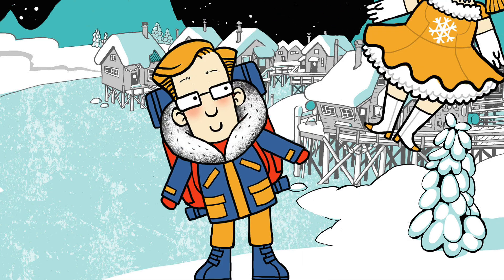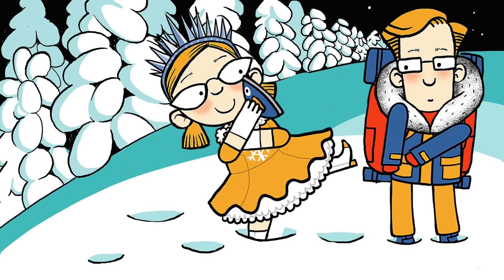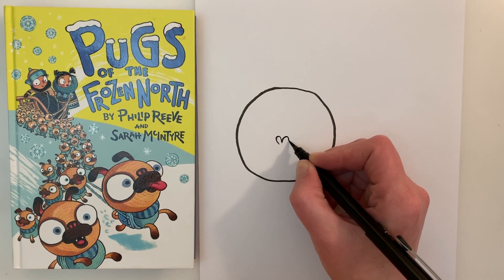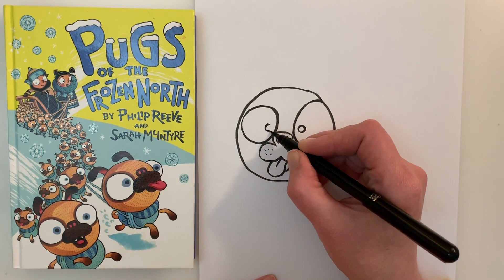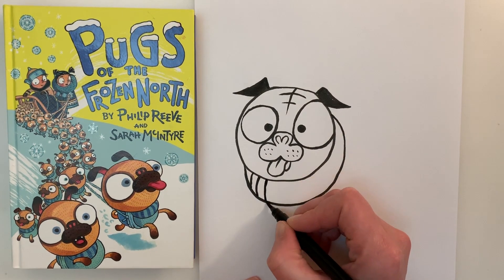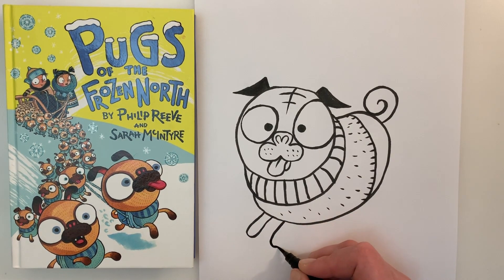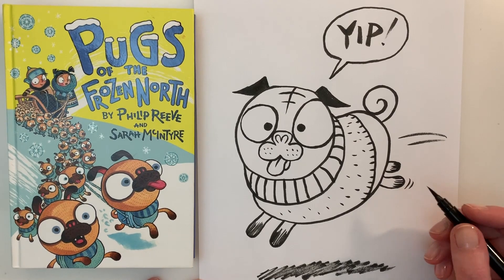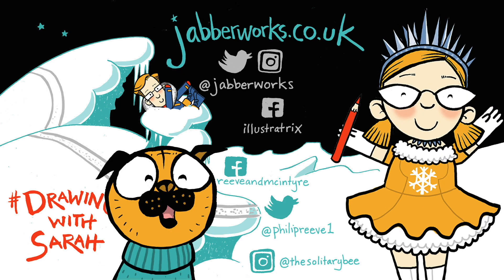DrawingWithSarah: Pugs of the Frozen North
Come along with Reeve & McIntyre on a voyage to the Frozen North. Learn how to draw your very own pug!
(The how-to-draw section begins at 1:55)

Pugs of the Frozen North, by Philip Reeve & Sarah McIntyre, is published by Oxford University Press